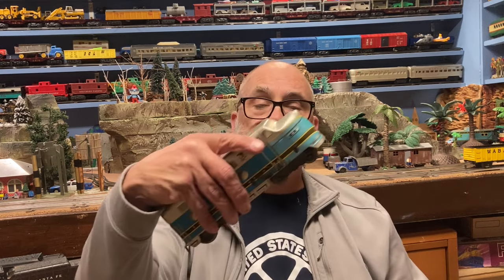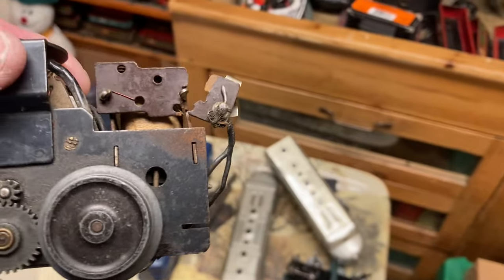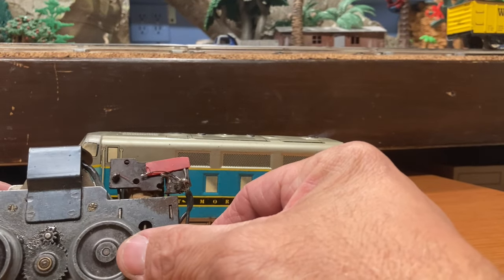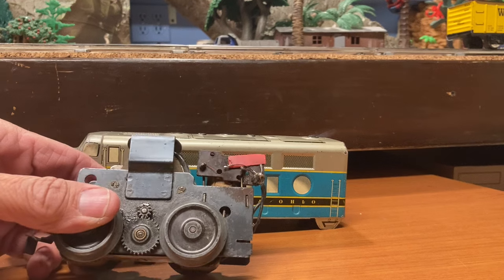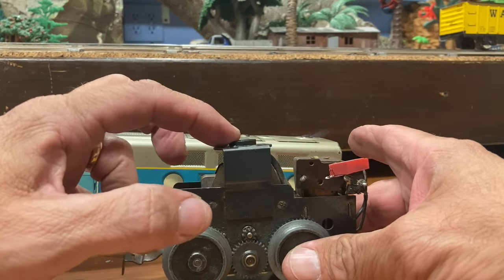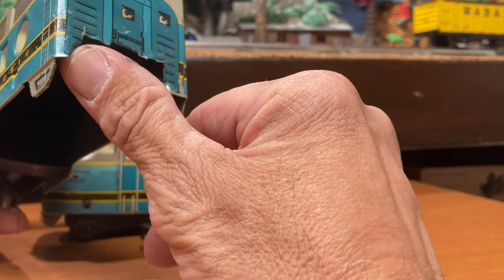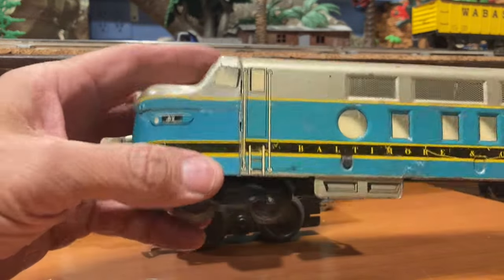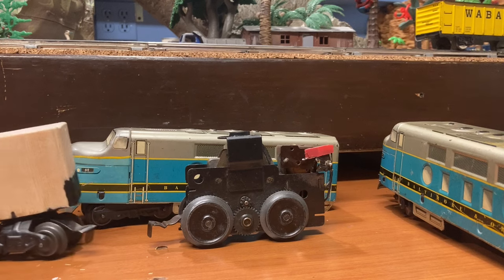“62” RE-DO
Marx 62 locomotives, missing many parts. I repaired, replaced, and made parts for them. Now they’re back on the track!